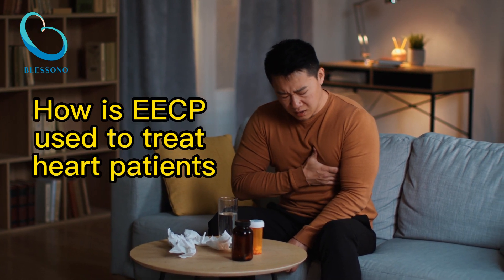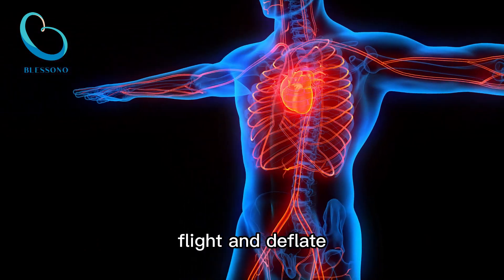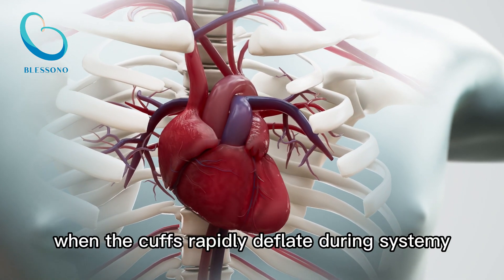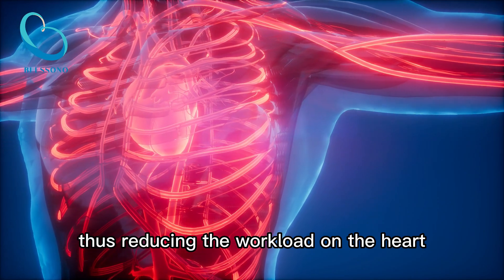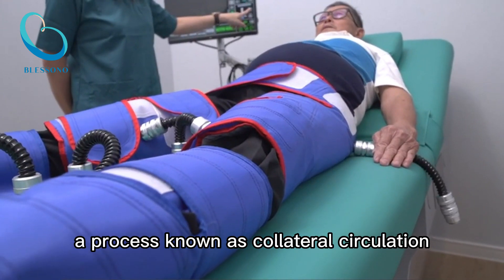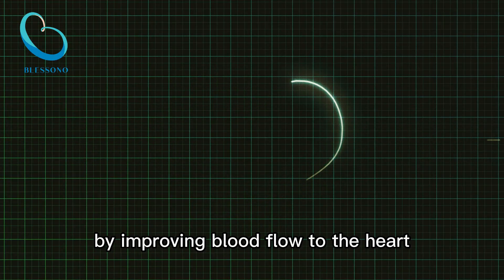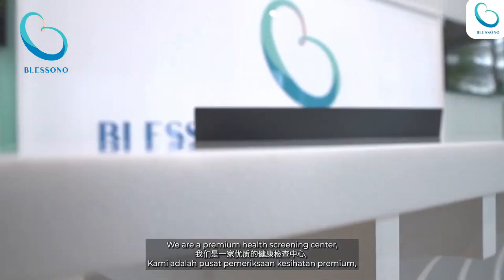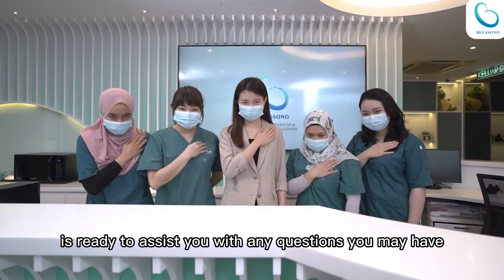How is EECP used to treat heart patients?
Enhanced External Counterpulsation (EECP) is a non-invasive treatment for angina and heart disease that involves using inflatable cuffs wrapped around the legs, buttocks, and lower abdomen to compress blood vessels and improve blood flow to the heart.

During treatment, the cuffs inflate and deflate in rhythm with the patient's heartbeat, increasing blood flow to the heart during reaching the heart muscles, which can alleviate symptoms of angina and improve heart function in patients with coronary artery disease.

EECP has been shown to be effective in reducing angina symptoms and improving exercise tolerance in patients with coronary artery disease, as well as improving quality of life and reducing the need for medications and invasive procedures such as angioplasty or bypass surgery. While EECP is not a cure for heart disease, it can be a valuable tool in managing the condition and improving overall cardiovascular health.